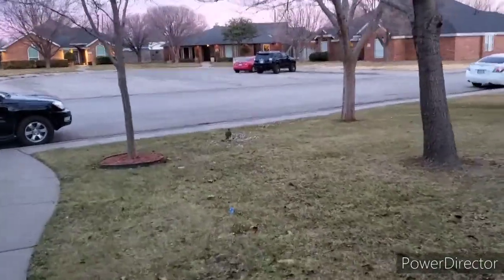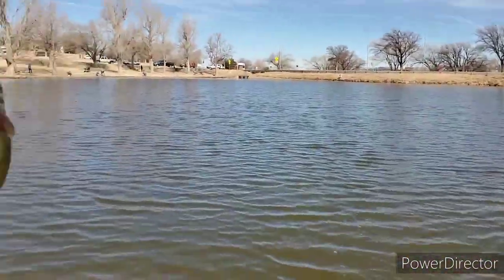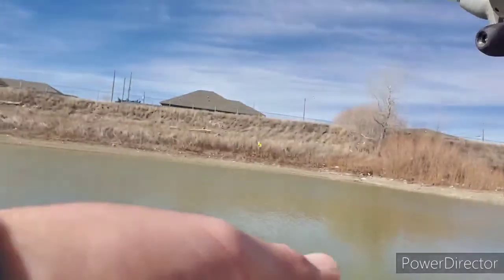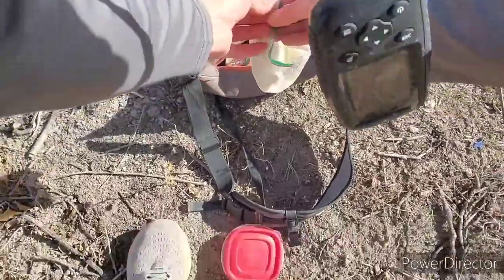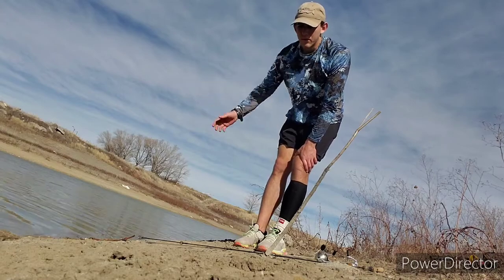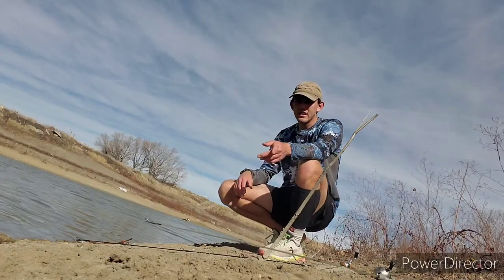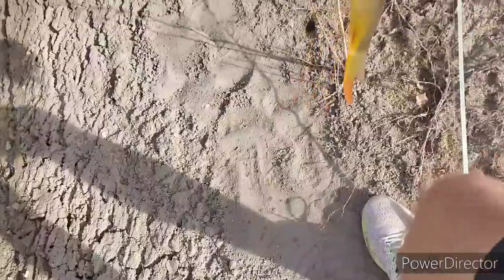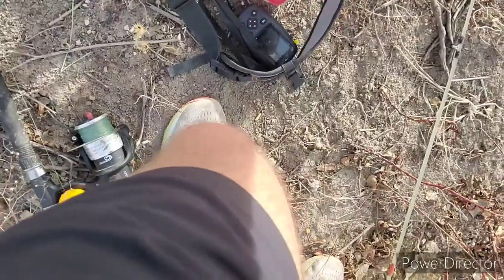HOW to CATCH BULLHEADS in the WINTER MONTHS!